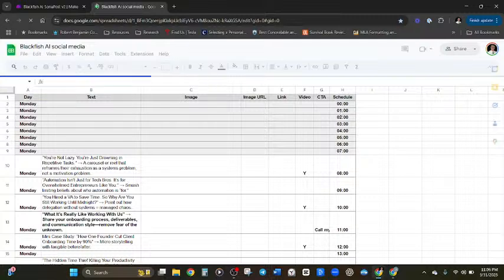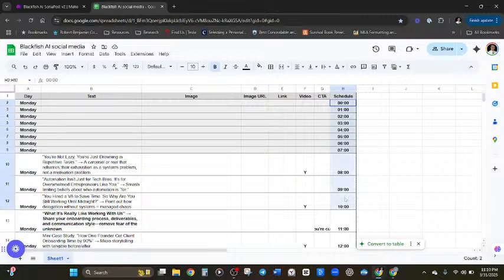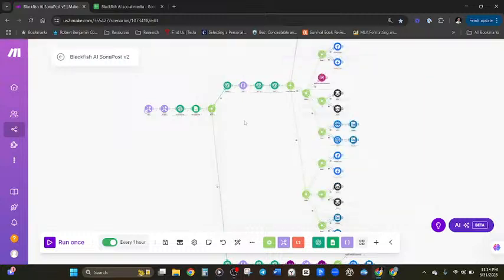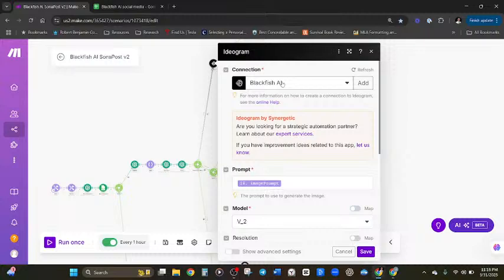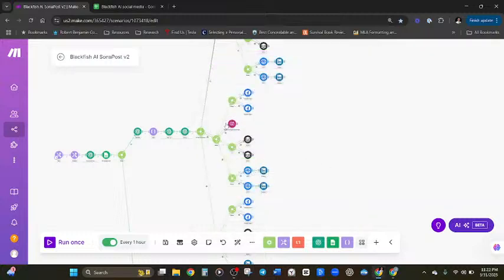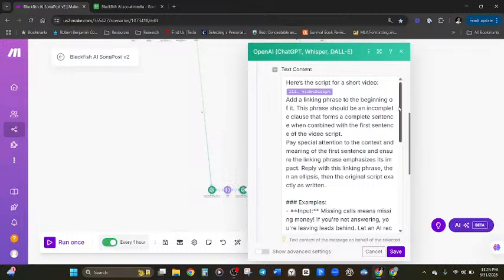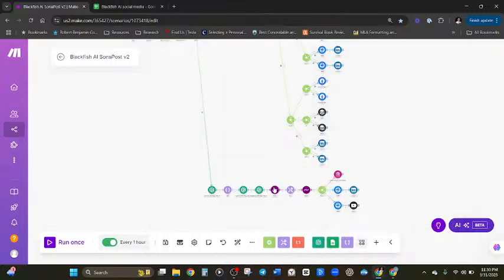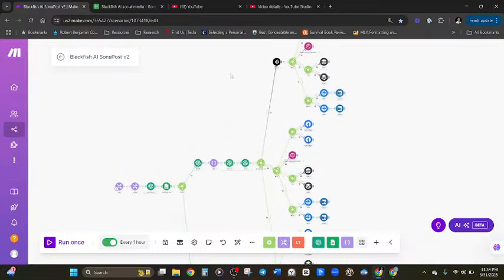AI Automation Livestream